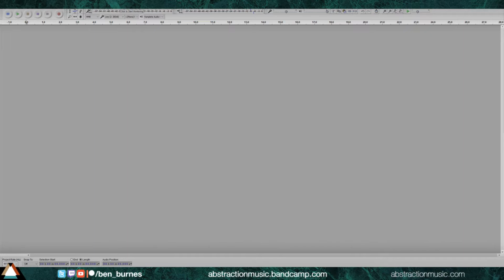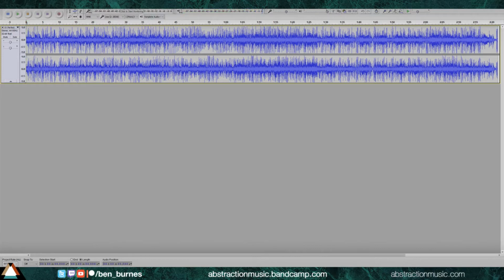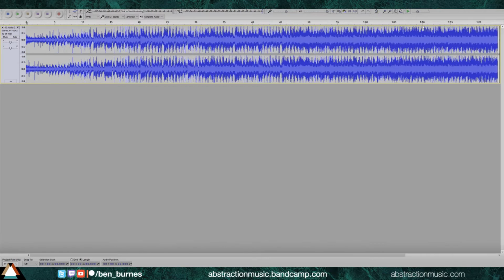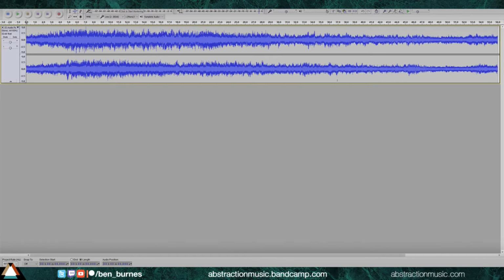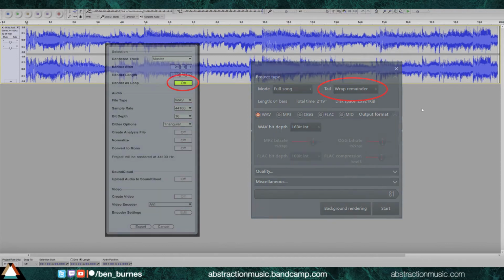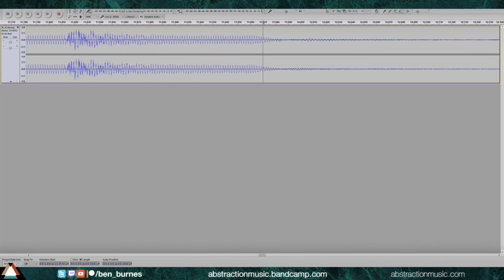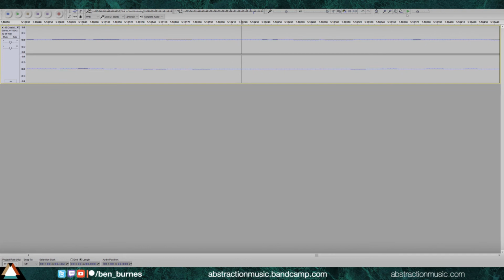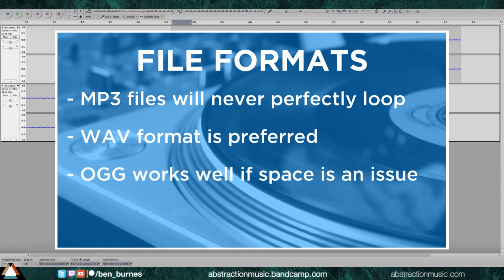Creating Perfect Loops - Audio Basics [reupload]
The Audio Basics series focuses on the core knowledge that's useful to beginning composers and sound designers. This episode we explore some of the common mistakes a looping audio file can have as well as how to create a perfect loop from your DAW, from a song, and from ambient noise.

Here are a few other places on the Internet where you can find me:

You can get in contact with me directly through Twitter @ben_burnes, I love to chat with new people!